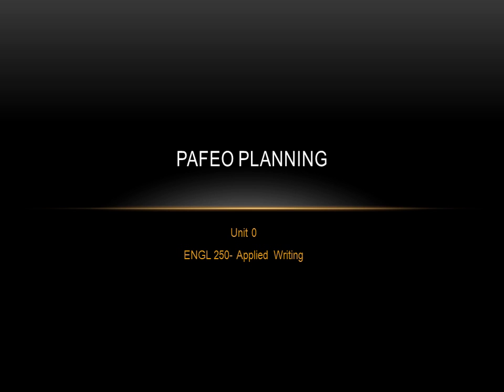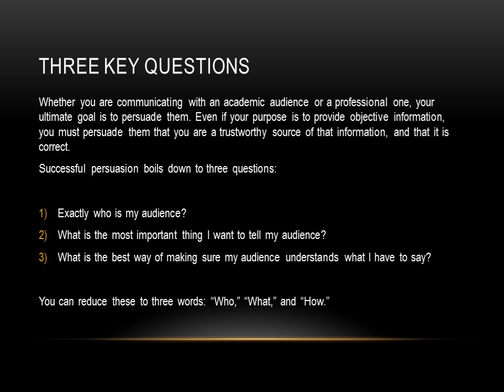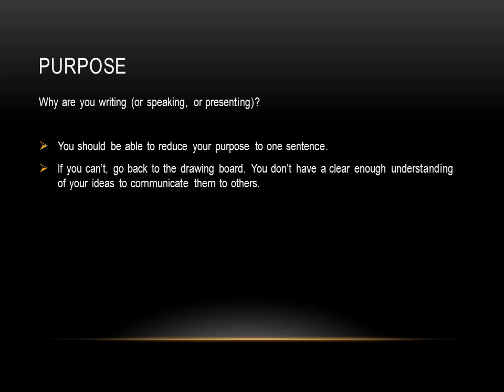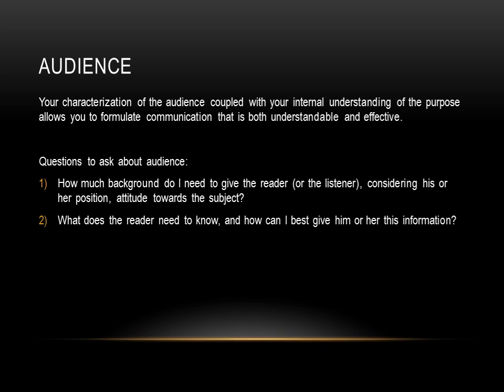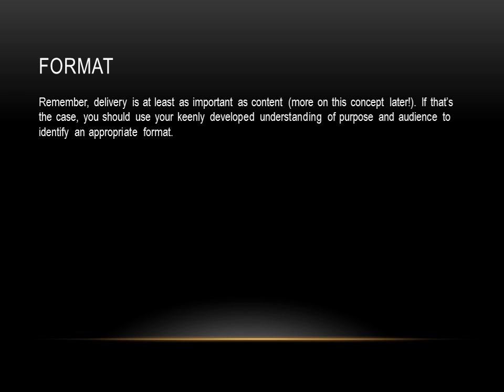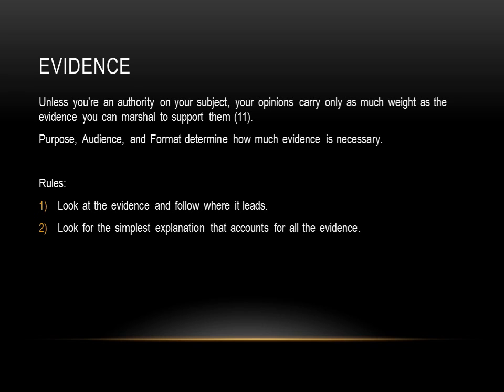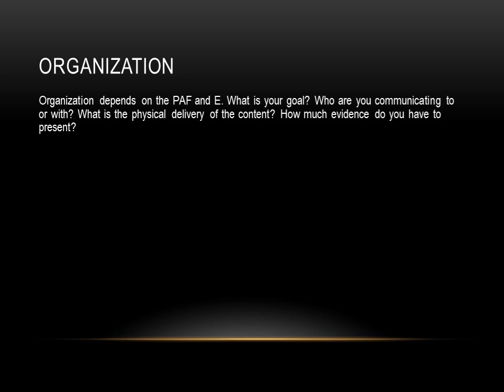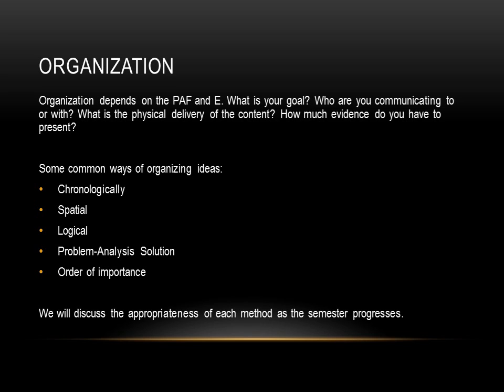0.1.3 PAFEO Planning